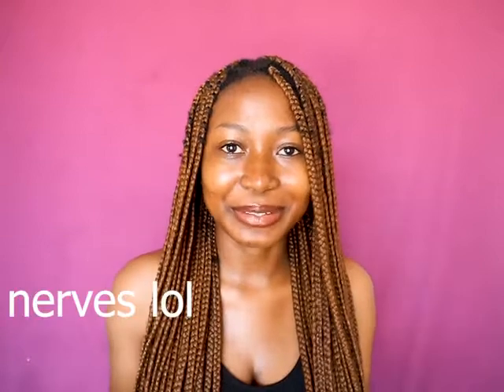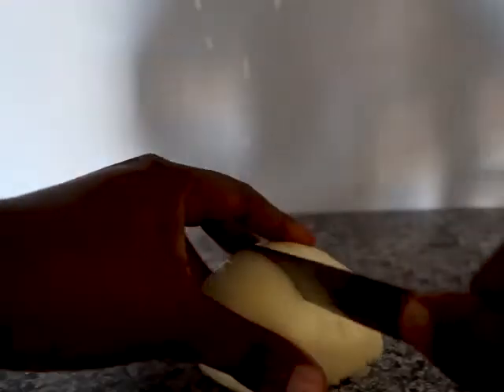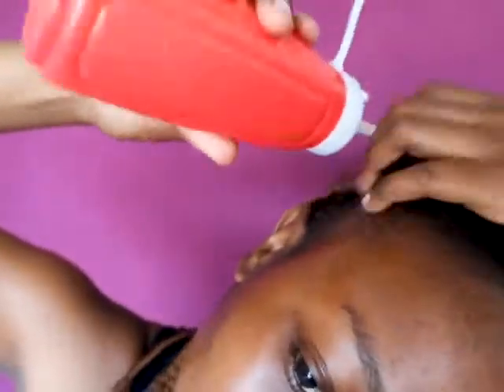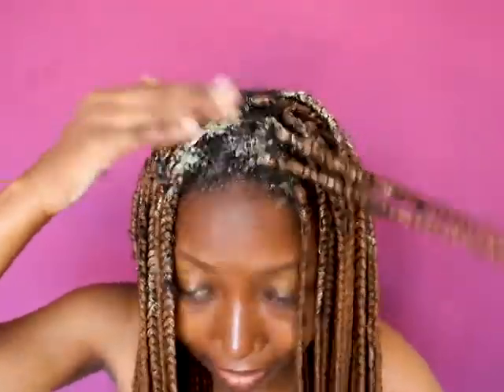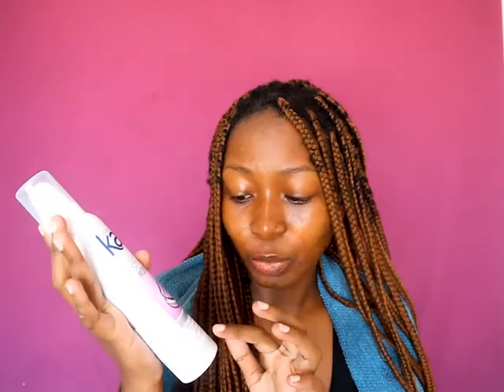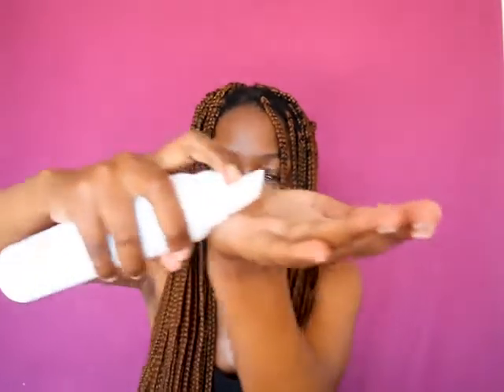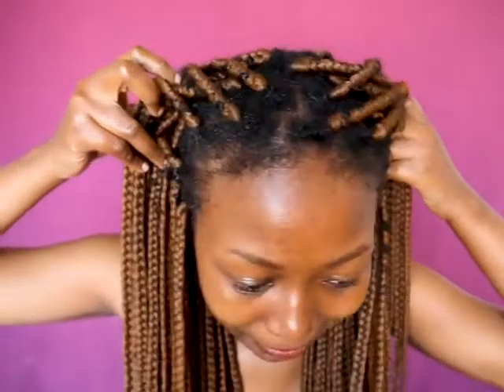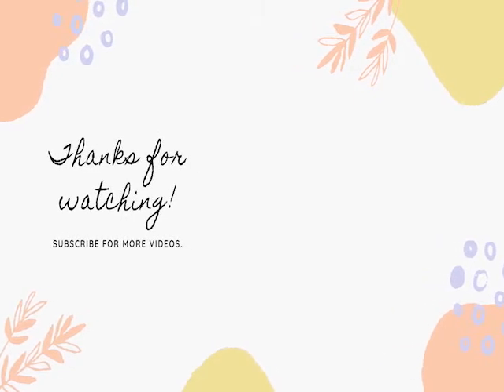How to wash box braids with onion juice for fast hair growth| South African Youtuber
Hi guys,
Here's a video of how to take care of braids or any kind of protective style with onion juice. Washing and moisturizing your hair it is still as important even if it's in protective styling. This routine will also help you protect your hair from falling out due to dryness or product build up. If you happen to have any questions please meet me in the comment section, I'll be more than happy to help xoxo.